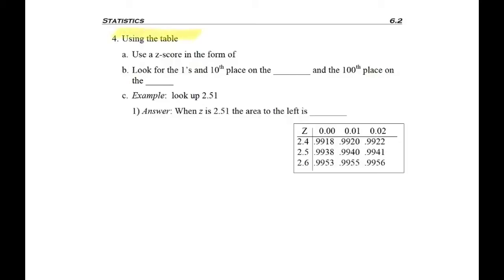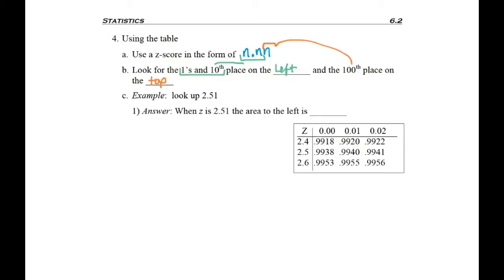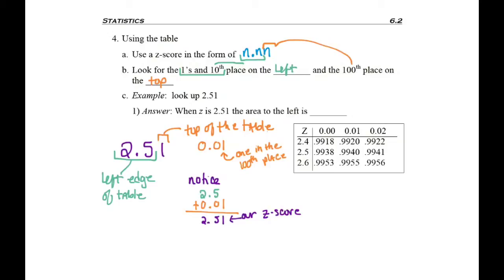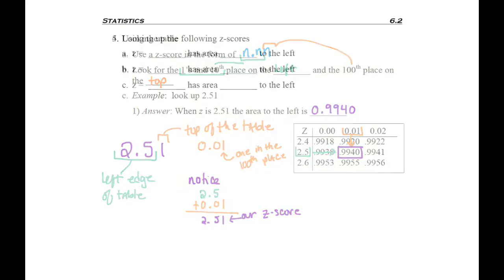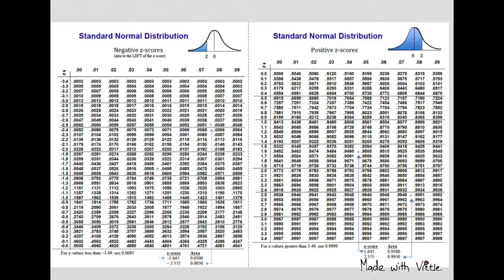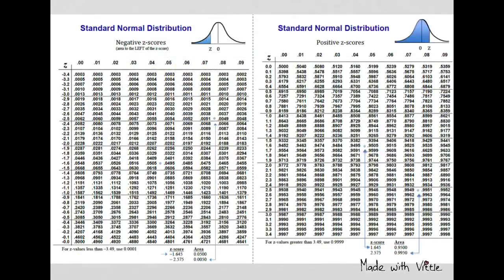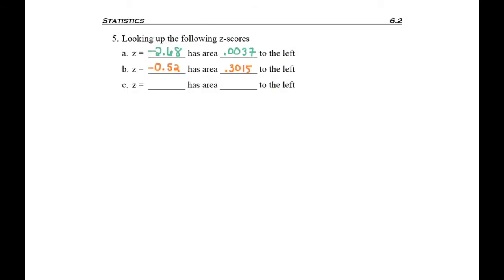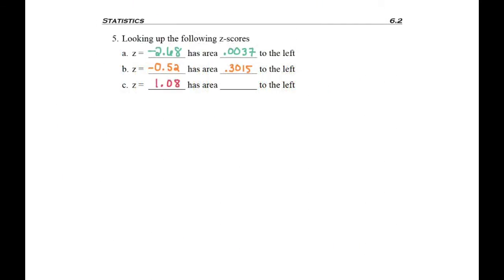6.2 - part 2 - Reading the Normal Table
6.2 - part 2 - Reading the Normal Table